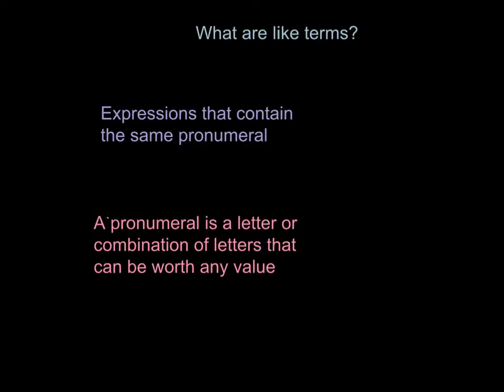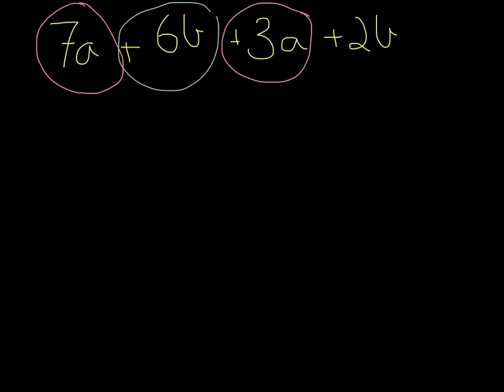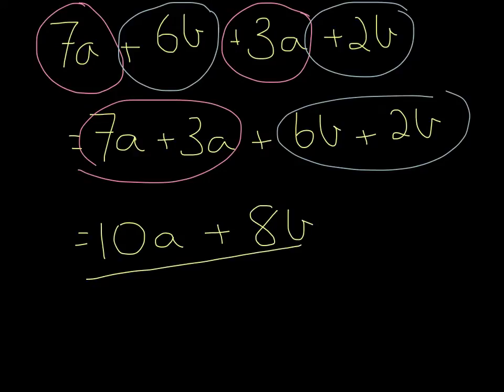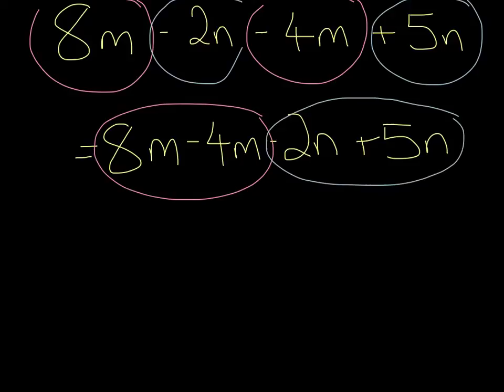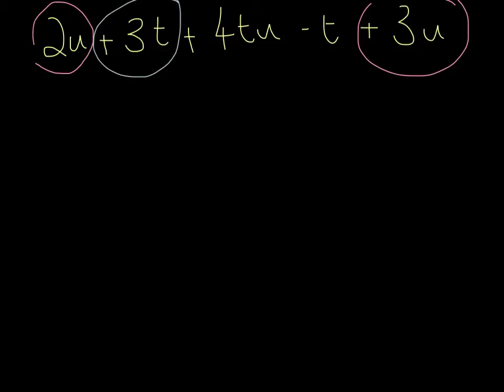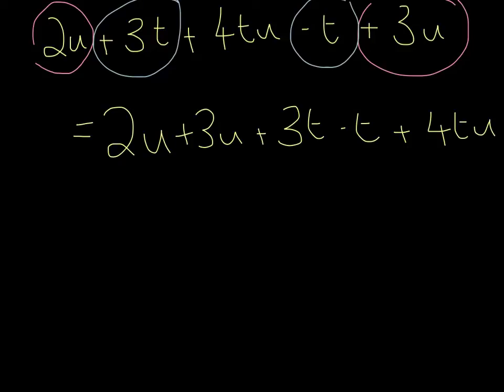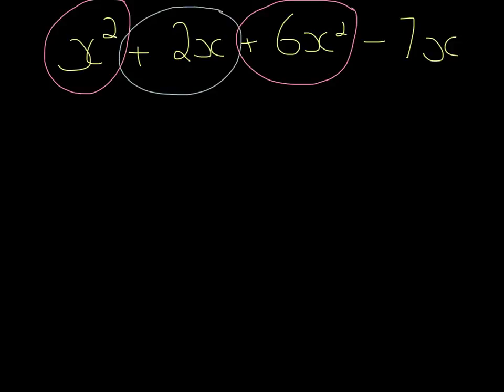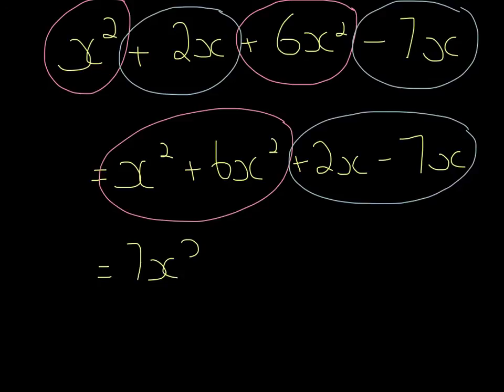Year 8 math - 8F simplifying expressions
A clip showing you how to bunch like terms so that you can simplify expressions with pronumerals.